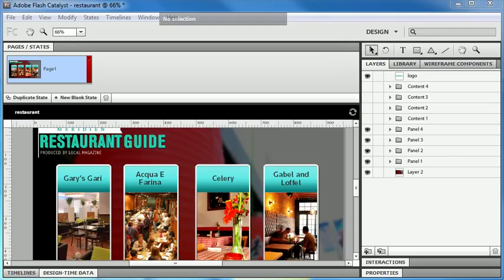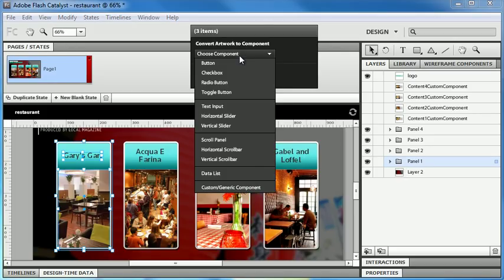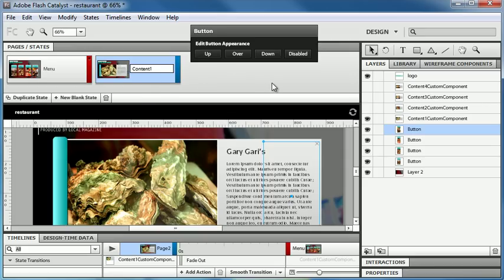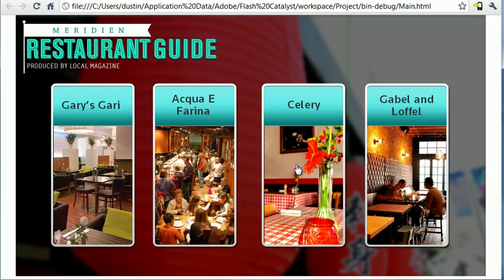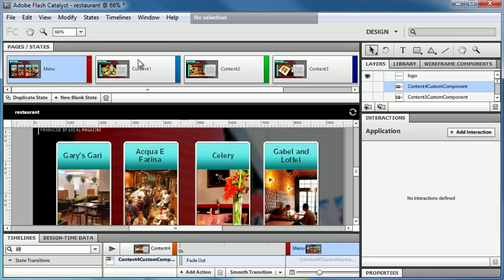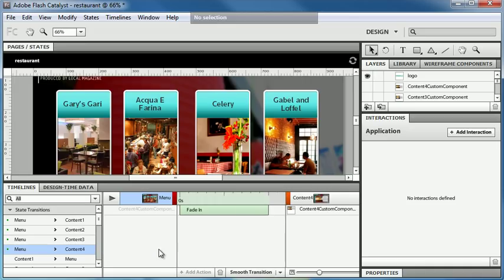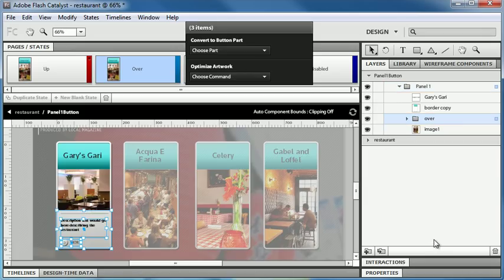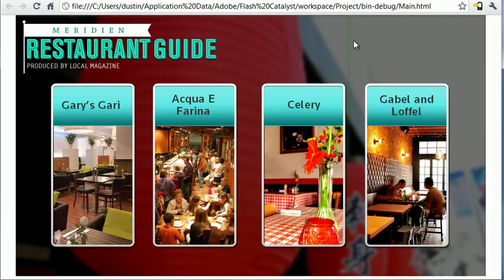Building a Restaurant Guide: Part 3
Part 2 took a look at developing the restaurant guide with Flash Professional.  In this tutorial, we'll explore Flash Catalyst; the brand new addition to Creative Suite.  Flash Catalyst allows designers to develop interactive application without writing a single line of code.  We'll add button events, animations and transitions while creating a professional looking application.